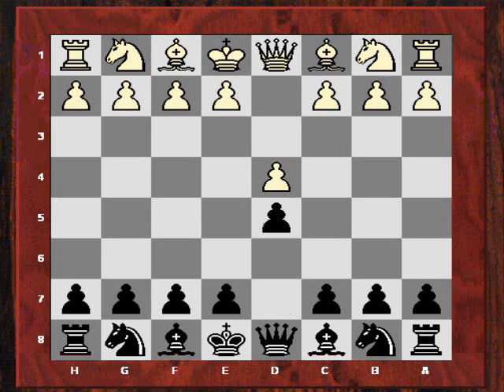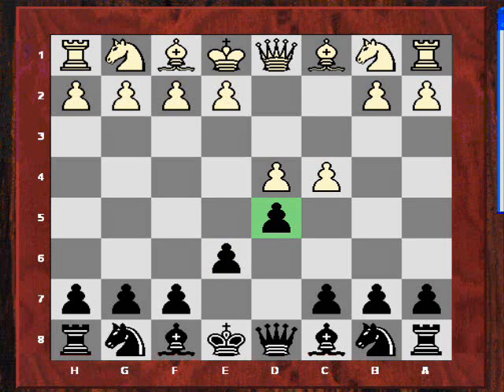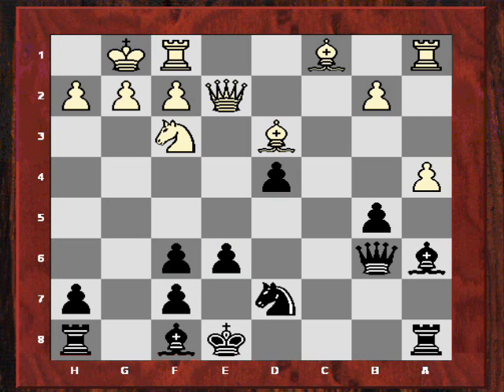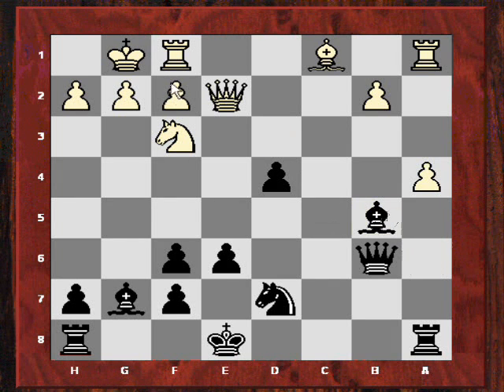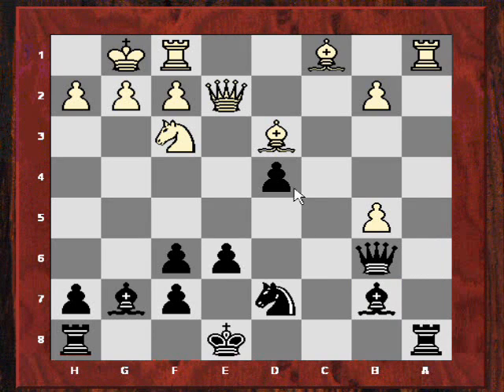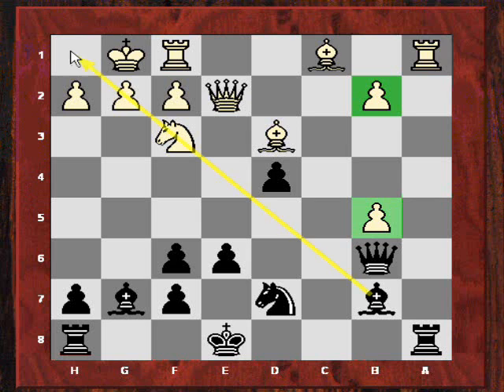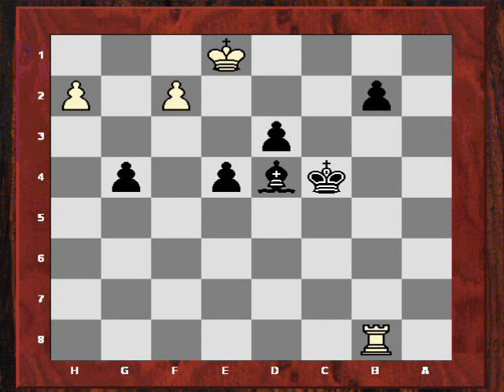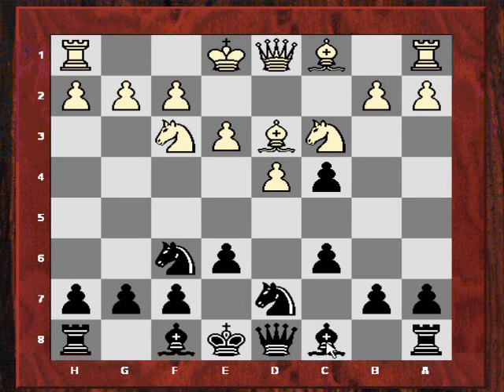Chess Openings Systems : The Slav Defence, Part 1 for black (Chessworld.net)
Instructive game tags: Instructive tags: Chess openings for black, chess openings tutorial, chess openings for beginners, chess opening names, chess opening tips, solid chess opening choice